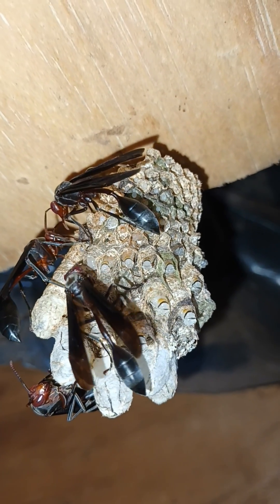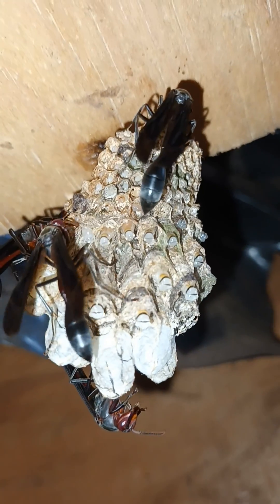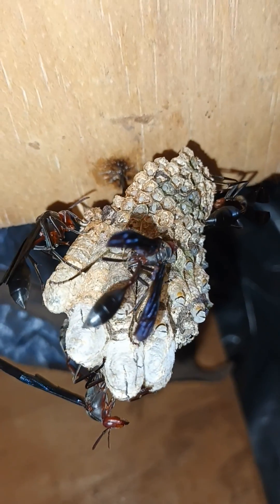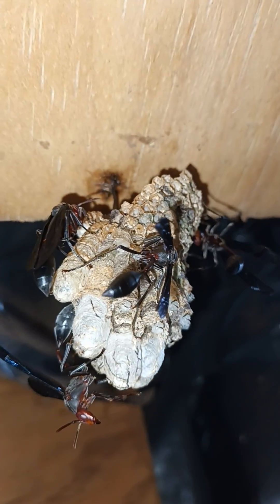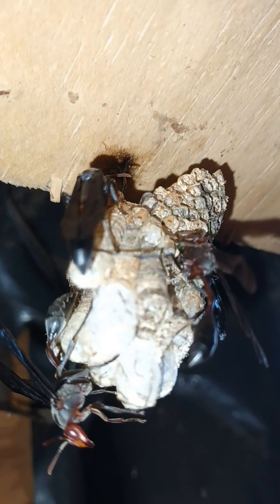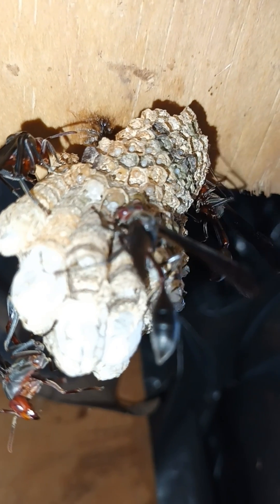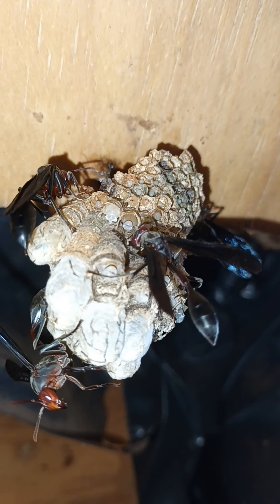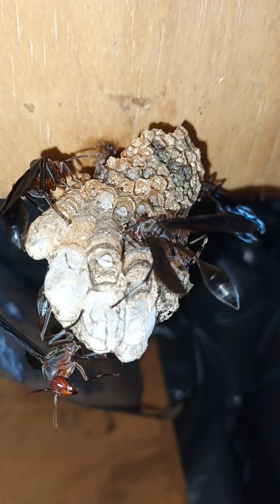how pet thread waisted wasp larvae wiggle pupate in cell silk cocoon|rooster crow chicks sound#viral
keeping wasps as petsthread waisted wasp documentaryPet thread waisted wasps groom larvae pet thread waisted waspsWasp larvae wiggling in their nursery cells Wasp larvae spinning silk cocoon pupacaterpillarmetamorphosisLarvae pupating wasp keepingrooster crowingrooster soundsound effectchicken sound effectsound effectsChicks sounds effects#